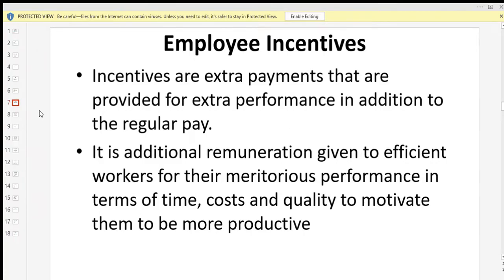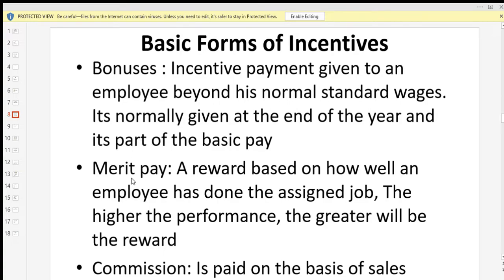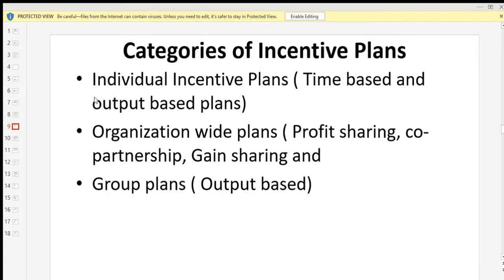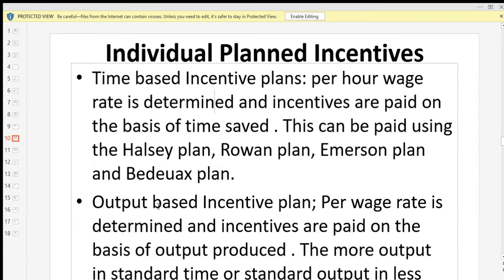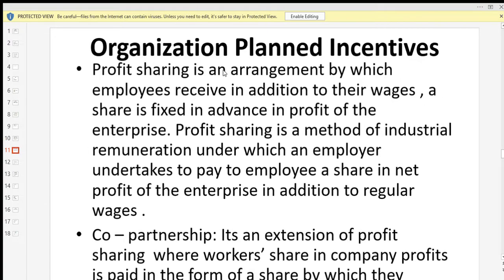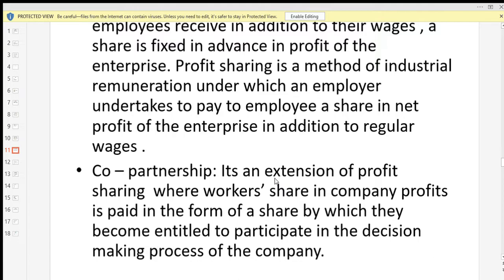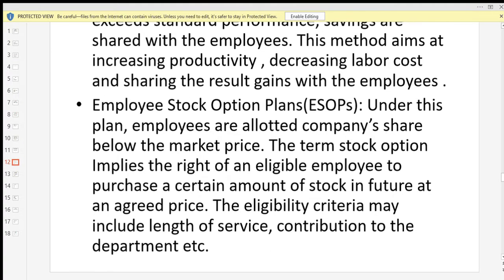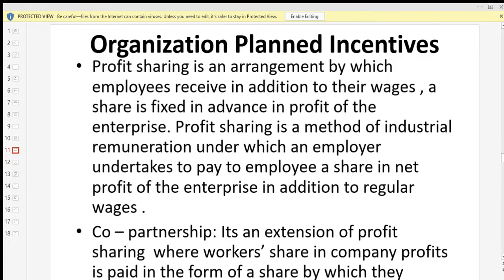Employee incentives ( topic 9 PHRM @NAISHAACADEMY )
topic 9 principles of human resource management